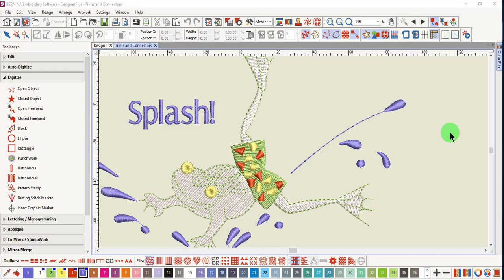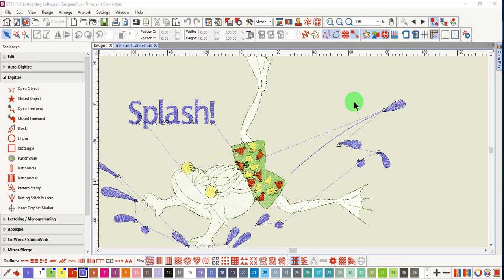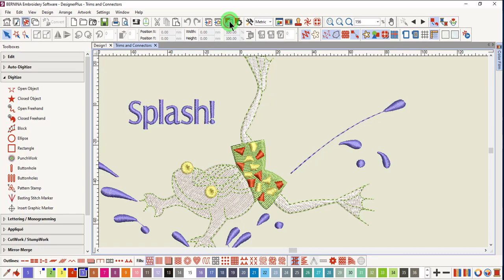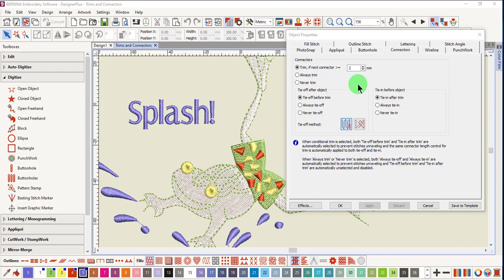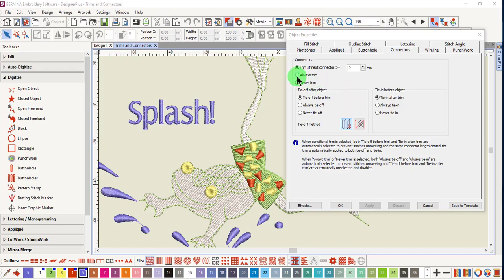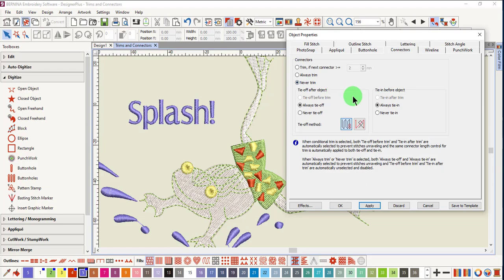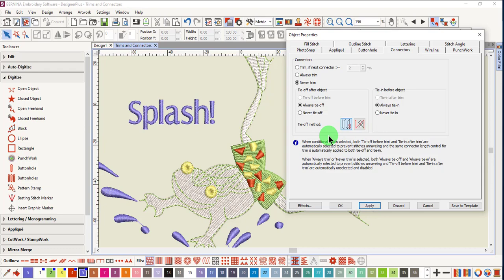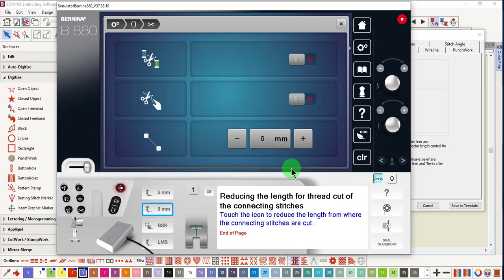26 02 Trims and Connectors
Learn how to change trims, connectors, and tie-ins and tie-off settings in Object Properties in BERNINA Embroidery Software 9.